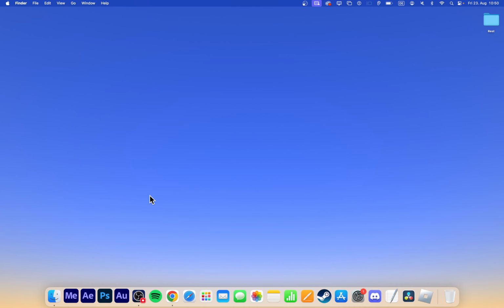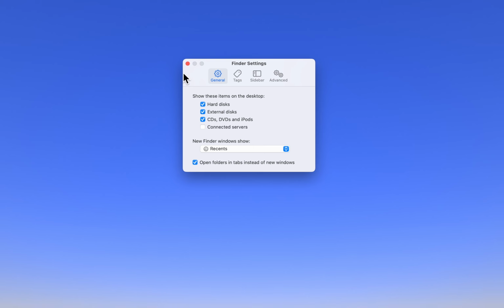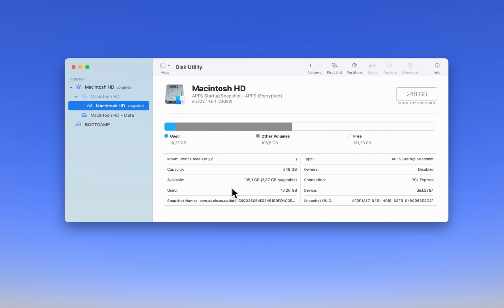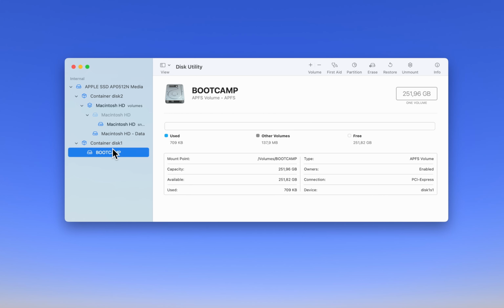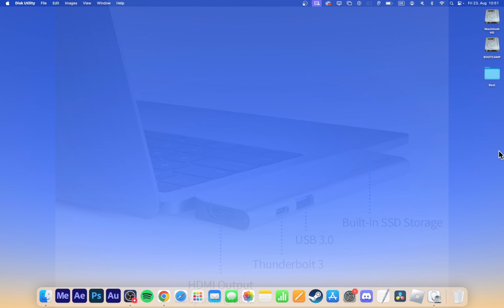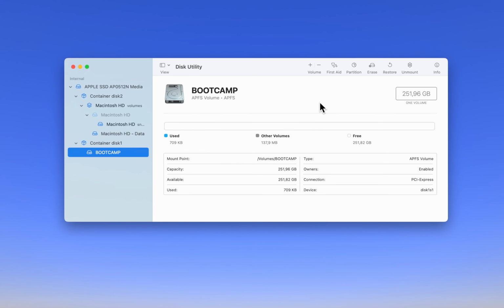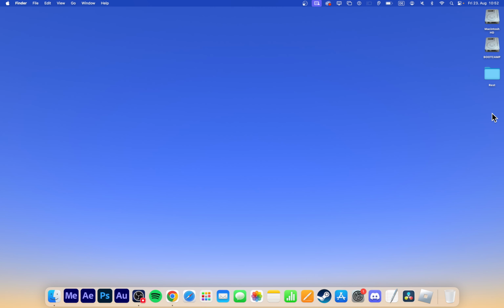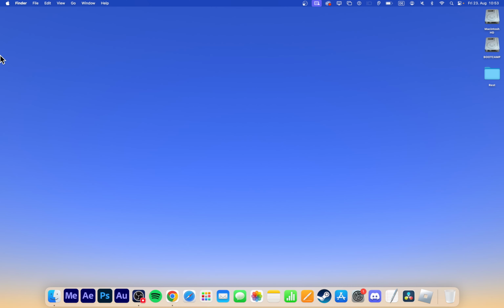How To Fix External Hard Drive Not Showing Up on Mac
A short tutorial on fixing the problem when your external hard drive is not showing up on your Mac.